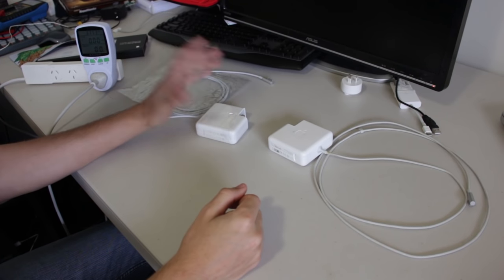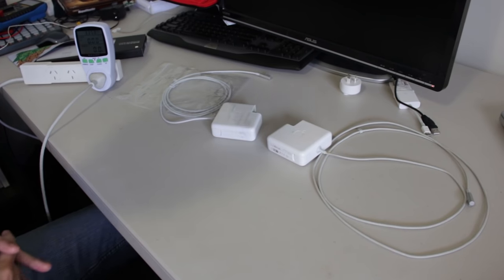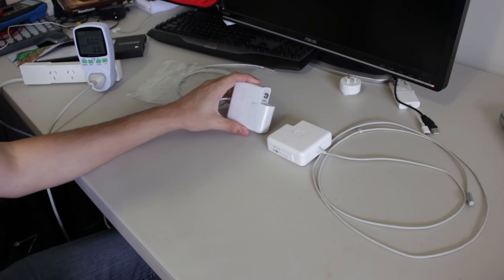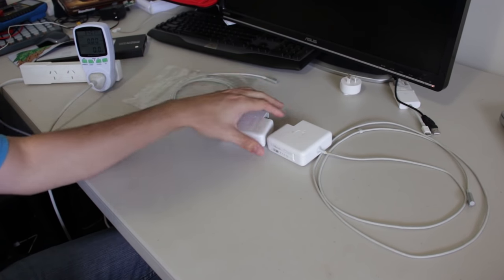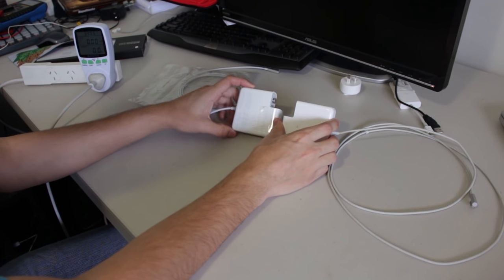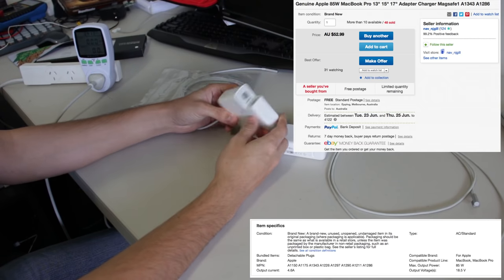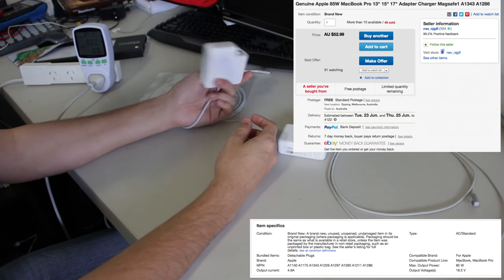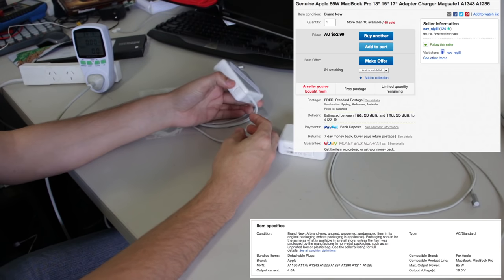Compared: Fake vs Genuine Apple Magsafe Chargers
Is there anything wrong with buying a fake/cheap Apple charger? Today I take a look at what's to look out for, and how not to get conned.

This charger was listed by an Australian seller as a genuine Apple charger - and I can understand why. The charger is virtually identical to a legitimate charger of the same type, but only has slight features to shows its faults.

This charger is actually very dangerous, the grounding circuitry between the charger and the Macbook actually finds itself interacting with the hot side of the AC mains - very concerning.

Be careful with these eBay chargers, if you need a charger, spend the extra small amount of money at the Apple store (considering if they actually still stock it and don't follow their planned obsolescence tactics) and buy a genuine model directly.